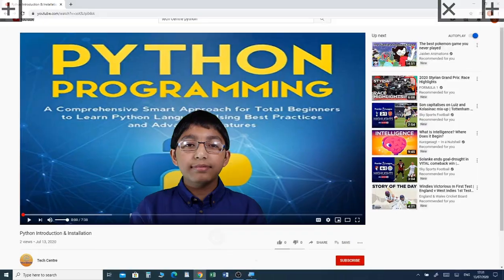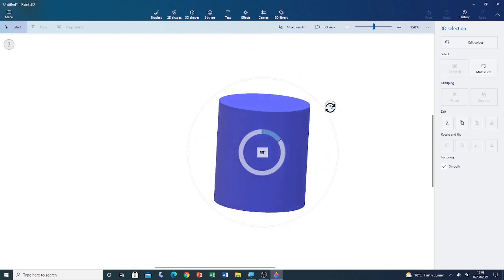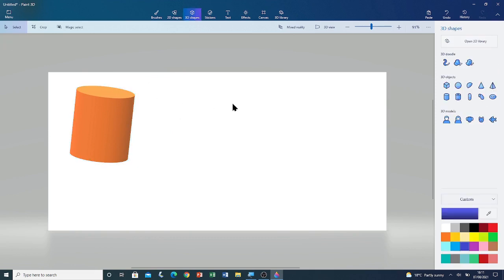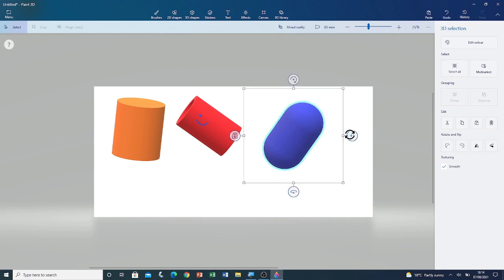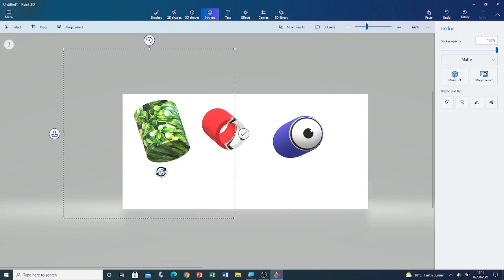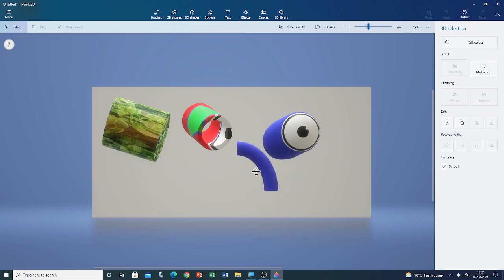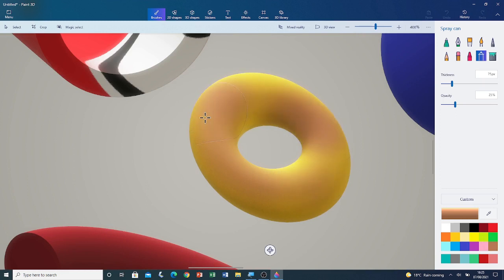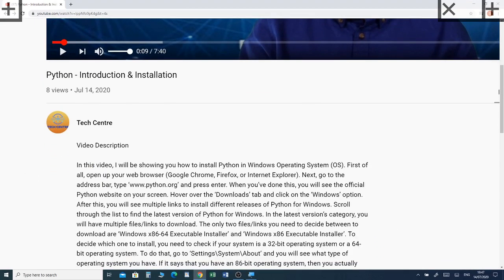Windows Applications - How to Use 3D Objects Tool in Paint 3D (Part 2 of 2)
VIDEO DESCRIPTION
In this video, I will be showing you how to use the last five 3D objects in Paint 3D.
SECTIONS OF THE VIDEO
Introduction to Paint 3D: 00:00 to 00:33
Opening Paint 3D From the Windows Programs List: 00:33 to 00:59
How to Use Last 5 3D Objects Tool: 00:59 to 15:09
Conclusion to the Video: 15:09 to 16:48